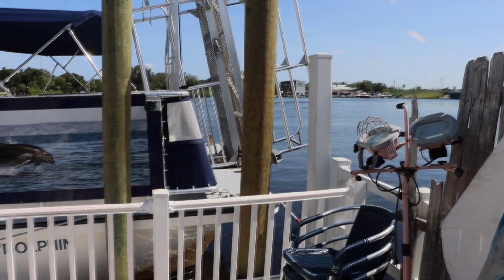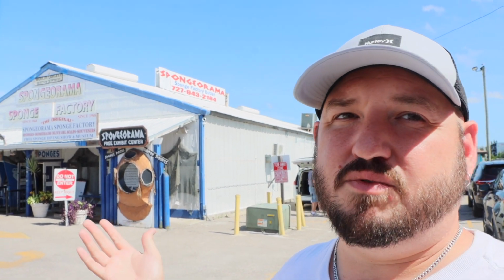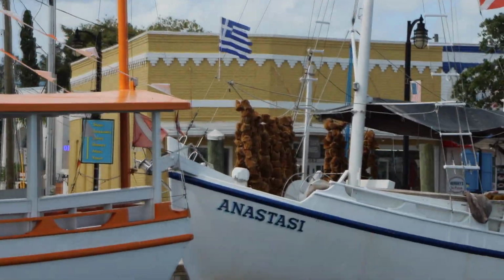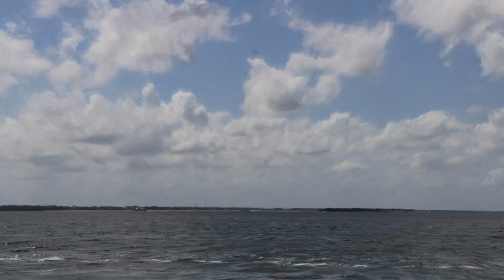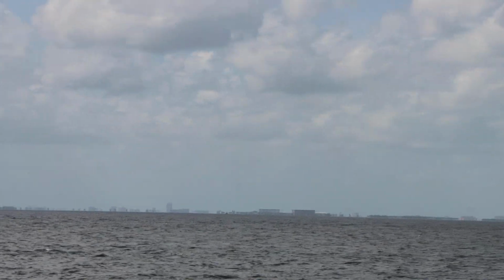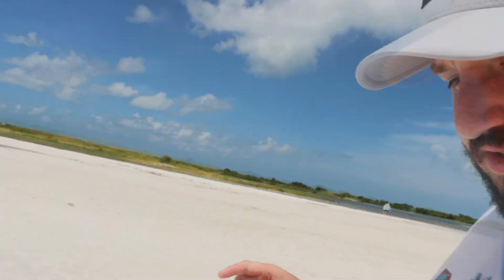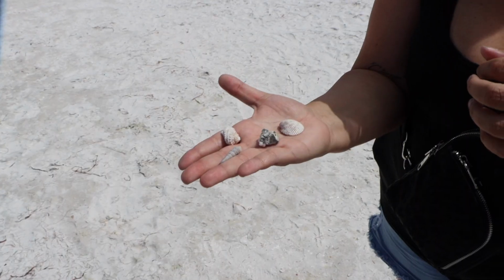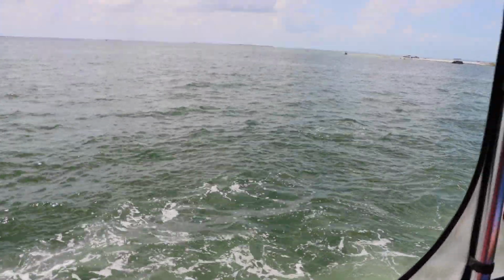Tarpon Springs Treasures: Cruising for Dolphins and More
Today we take a dolphin cruise out of historic Tarpon Springs

Amazon Links ad
   Microphones:
DJI Mics
   Camera:
Canon EOS M6 Mark II (Body)
   360 Camera:
   Drone:
DJI Mini
   Dry Bags:

Save Money on Gasoline with Upside ad